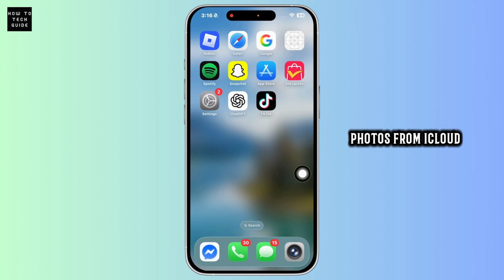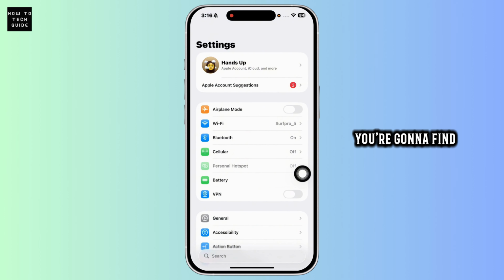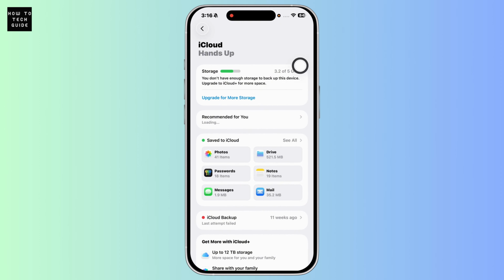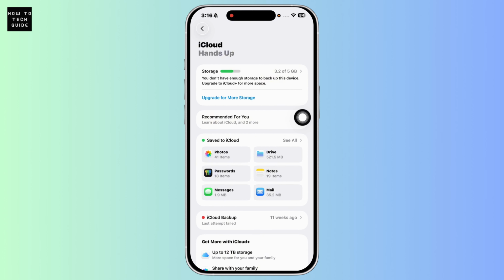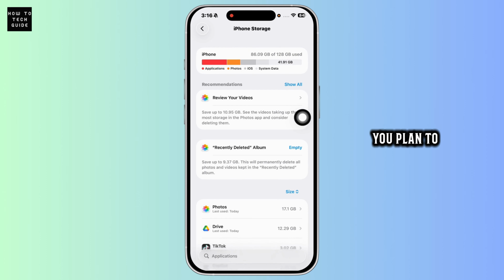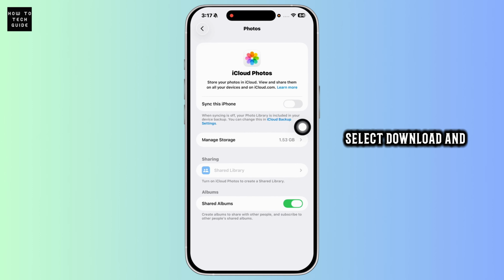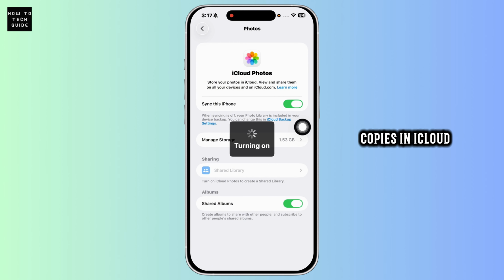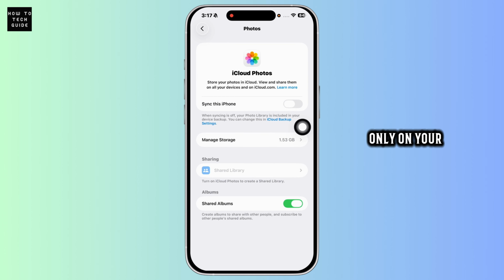How To Move iCloud Photos To iPhone Storage | Transfer iCloud Photos To iPhone Storage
Want to move your photos from iCloud to your iPhone’s local storage? In this step-by-step 2025 guide, we’ll show you exactly how to download and transfer your images—whether you're freeing up space on iCloud or just want everything saved directly on your device. From enabling the right iCloud settings to ensuring all media is fully downloaded, we break down the legit ways to move your photos safely and easily.

Timestamps:

00:00 – Intro
00:05 – Steps to Move Photos From iCloud to iPhone Storage